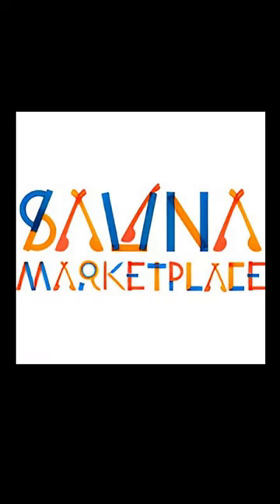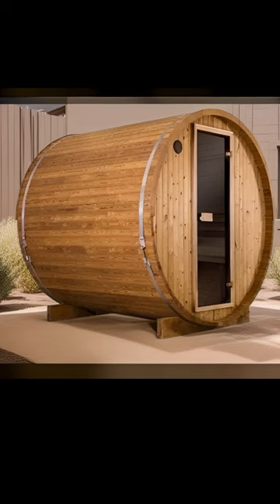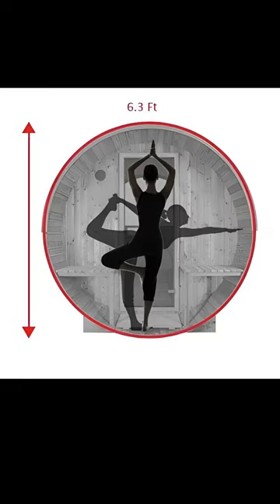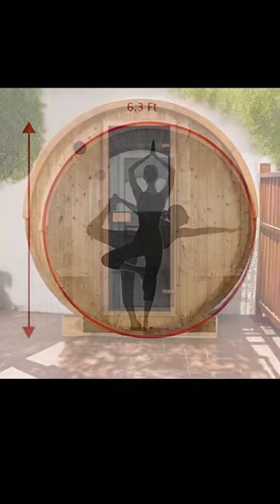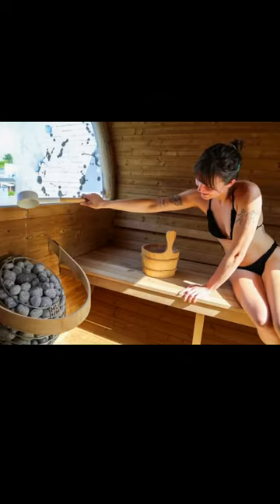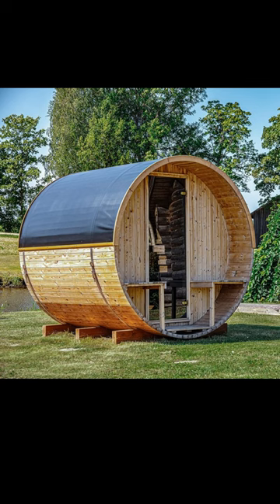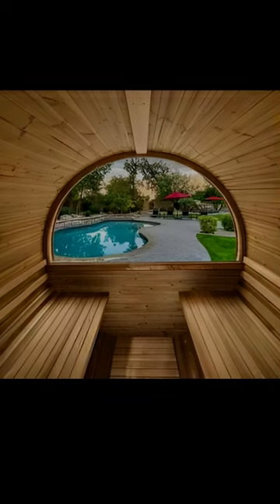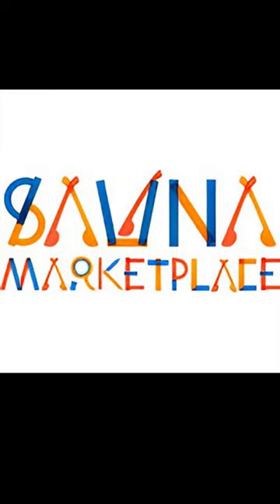Thermory Barrel Sauna - 50 Series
Come with us and dive into the 50 Series Barrel Saunas from the leader in thermally modified lumber, Thermory!
These beautiful saunas are made from thermally treated Nordic Spruce, and come in a wide range of options to suit your needs.
we can help you find the perfect fit for your own sauna haven.